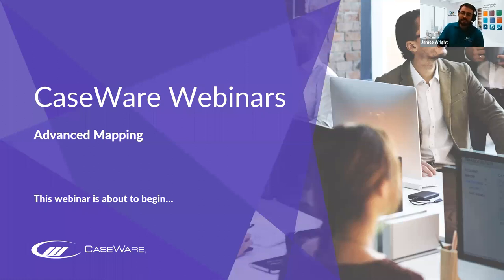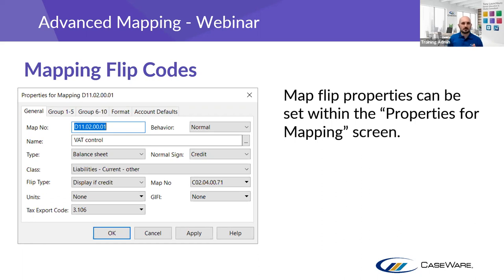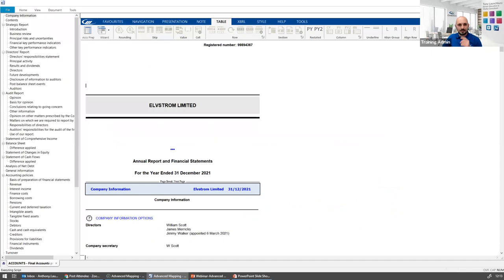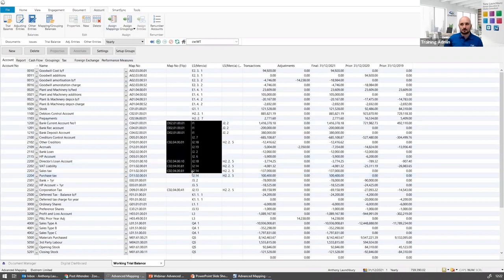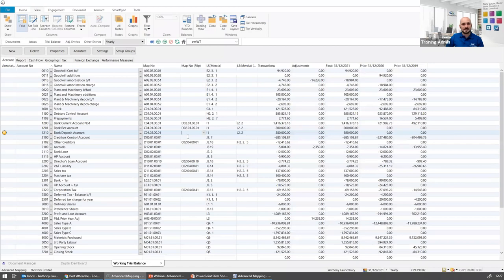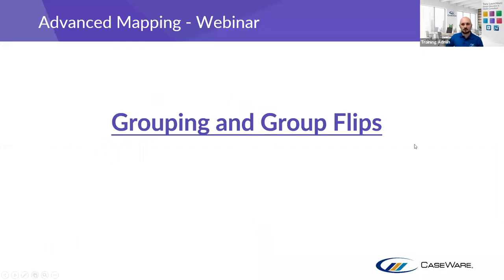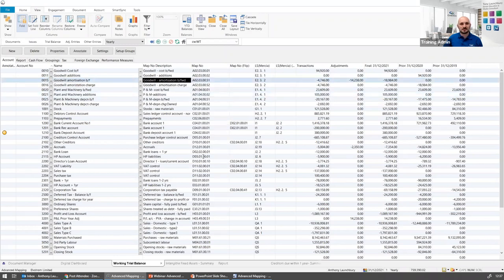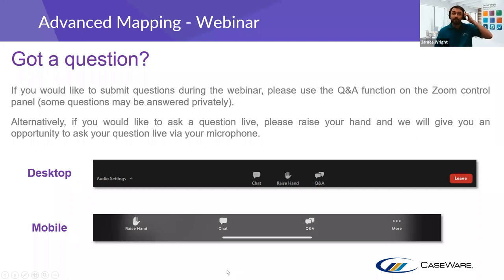Advanced Mapping - Intermediate Webinar - 8th April 2022